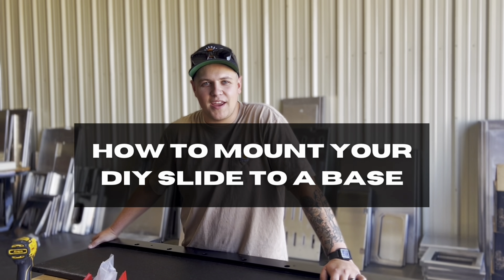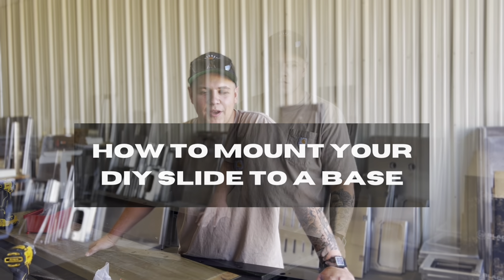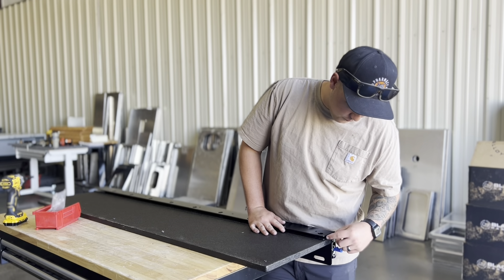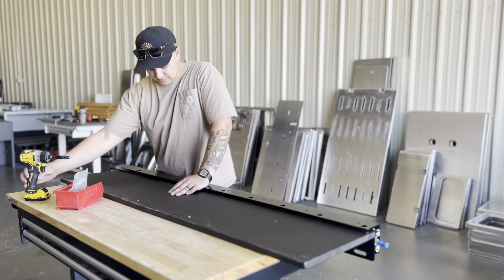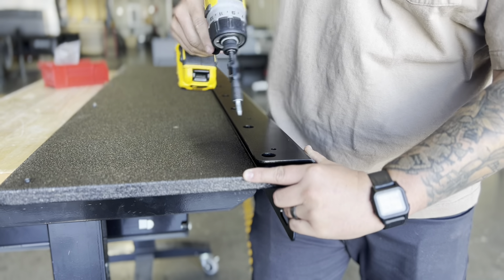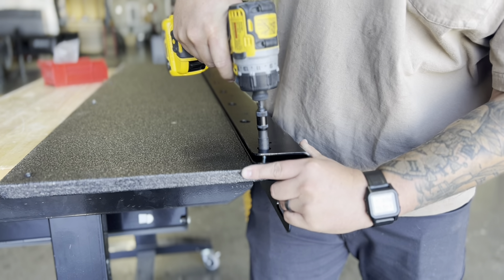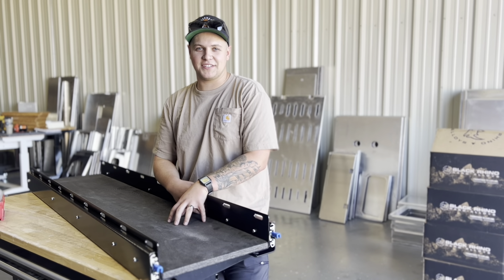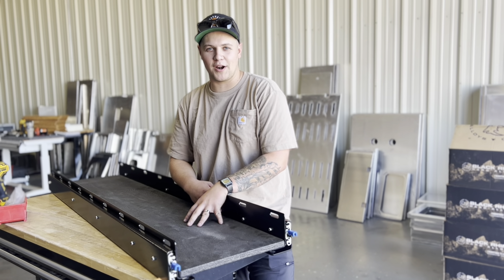How to Mount Your DIY Slide to a Plywood Base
Our DIY Slide Kit offers a great way to transport large and heavy items in your conversion while still having the ability to move them easily out of the way. Here is how you can mount your slide kit to a plywood base for install in your vehicle!